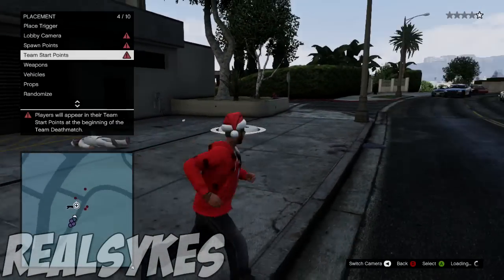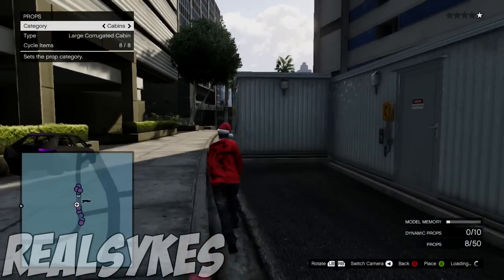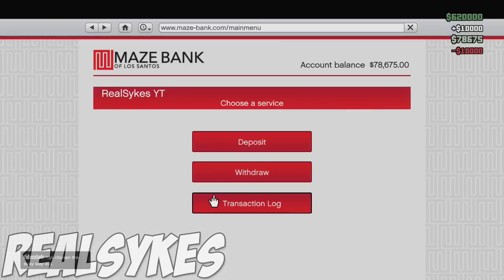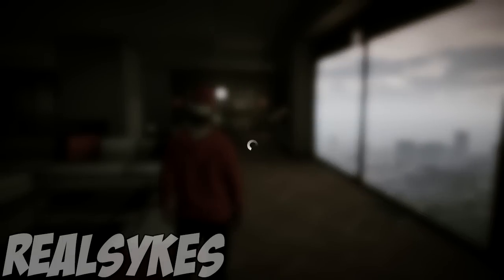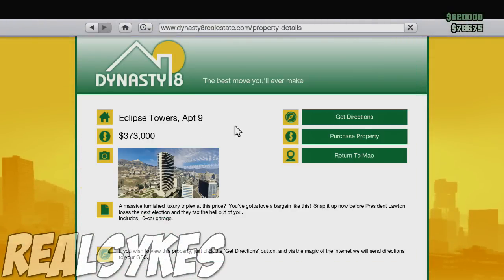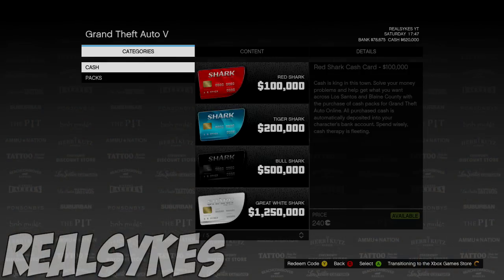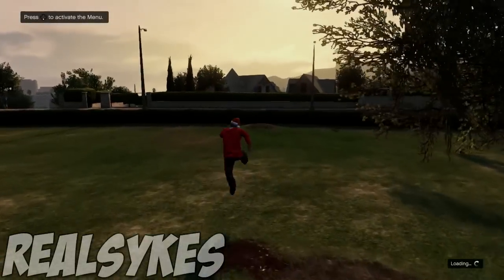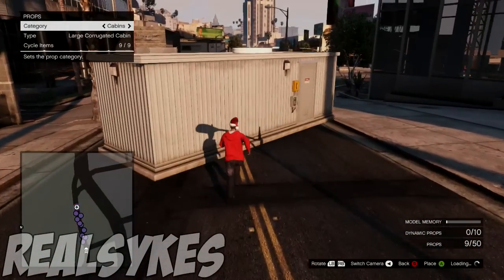GTA 5 ONLINE - HOW TO BE IN CREATOR BETA WHILE ONLINE! FUNNY TROLL GLITCH! AFTER PATCH 1.11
In this tutorial I'll be showing you how to Spawn items while in a GTA ONLINE GAME!!

UPDATE; For people to see the glitch, simply press A on the original object then press B and the object will spawn in place for everyone to see!

► Wanna talk with me?

►Founder of this Glitch!

Creators of this Song!

have written permission from the owner stating I can use this however I wish. Any claims against my video will be false and will be disputed.